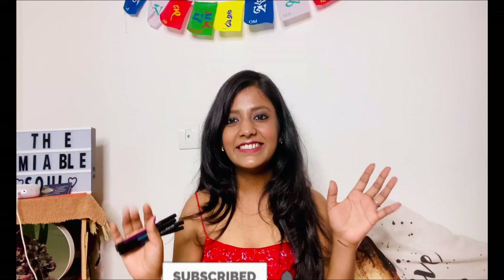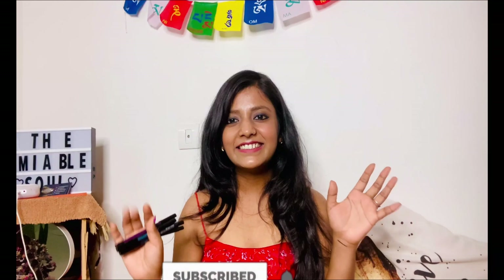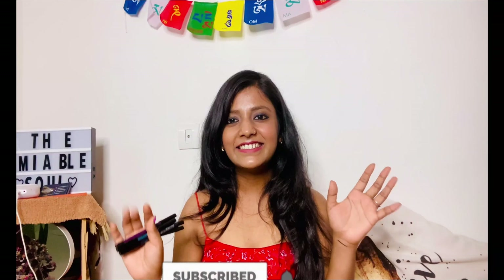My top 3 Affordable favourite kajal in India pencil/ under budget/ the amiable soul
Hey guys,
 how's you all,
 hope you all doing well,in this video today I will be sharing with you my top favourite affordable kajal.
Its my honest review, and really nice kajal,you can buy without any doubt,.if this video ll help you,

all the products that i showed u in this video are non- sponsored. i bought them with my own money...
stay home and stay safe guys

xoxo

substitute for prescription suggested by beauty, diet and health care professionals. reader and viewers are subjected to use these information on their own risk. this channel doesn't take any responsibility for any harm, side effects, illness or any health or skin related problem causes due to the use of our content or anything related this.

copyright:- everything you seen this video is created by me ( shivani thakor ) unless otherwise stated. please do not use any photos or content without permission.